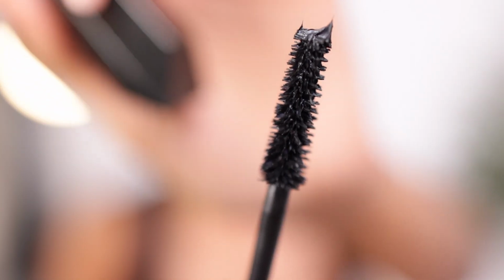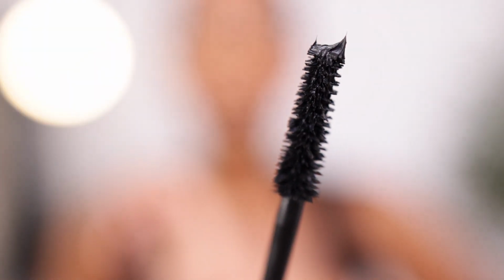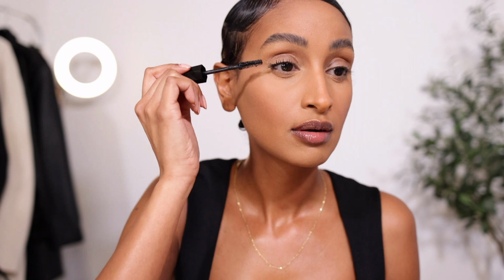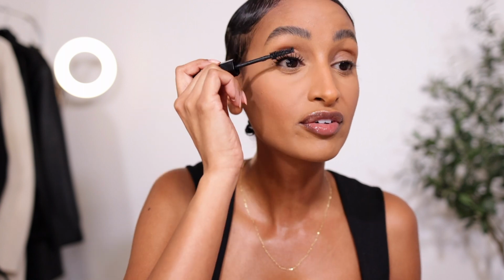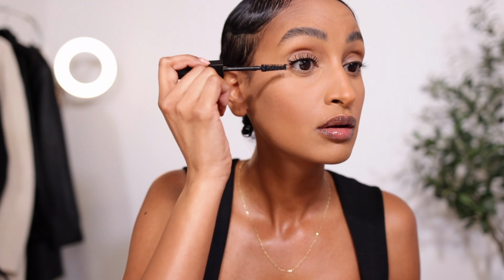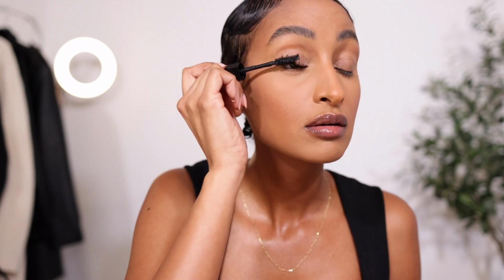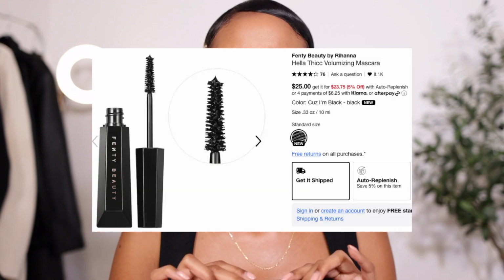NEW Fenty Mascara HELLA THICC Mascara Review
Hey girl, do you want your lashes to look like Rihanna's? Of course, you do... and now you can! In this review, we're taking a look at the new Fenty Mascara HELLA THICC mascara and giving you my thoughts.
If you're looking for the perfect mascara, then you need to check out this review of the new Fenty Mascara HELLA THICC mascara. This mascara is perfect for those with thick lashes, and it'll make your lashes lookuuuuuuge!

Fenty Mascara HELLA THICC Mascara

MAKEUP I AM WEARING PRODUCTS USED
Elf Brow Lift
Elf Brow Applicator
Benefit Cosmetics Porefessional Hydrating Primer
Benefit Cosmetics Brow Microfilling Pen
Super Stay Longwear Foundation
Makeup Forever Matte Velvet Skin Concealer
Benefit Cosmetics Highlight Concealer
Rare Beauty Liquid Blush
Fenty Beauty Bronzer
Maybelline Setting Powder
YSL Mascara
Benefit Cosmetics Bad Gal Bang Mascara
Setting Spray
NYX Lip Liner Cold Brew
NYX Soft Matte Lip

SKINCARE
Vitamin C Serum
Eye Cream
Neutrogena Gel Cream (alternative)
Clay Mask
Body Oil

INTRO 0:00

huge thanksgiving grocery run everything you need for thanksgiving

S N A P C H A T: @segenmisghina

FAQ
Sony ZV-1
Bluetooth remote
Bluetooth remote with Tripod
Ethnicity: Eritrean
City: Toronto, CA